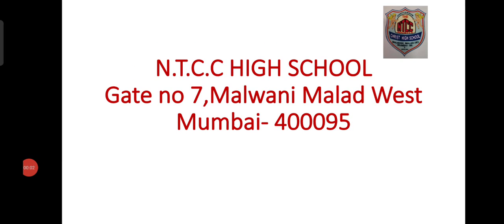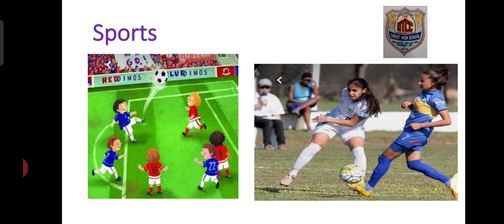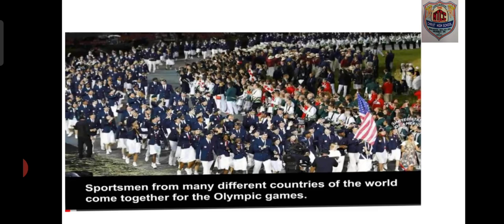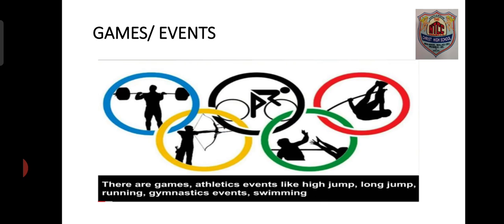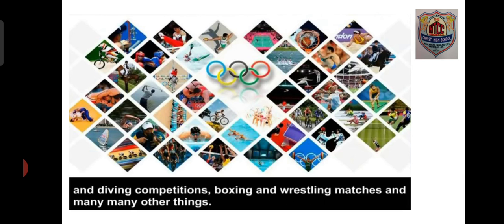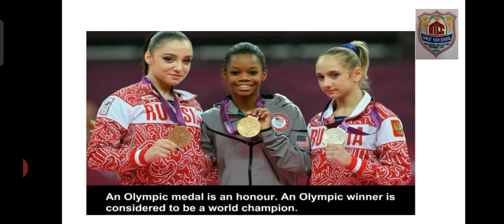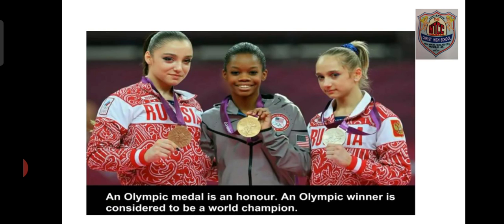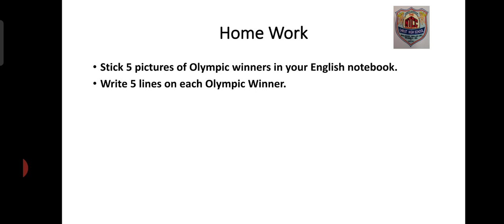Std - III - Khashaba Jadhav